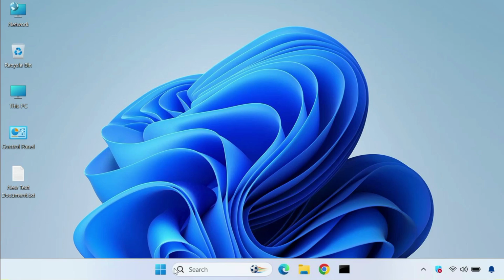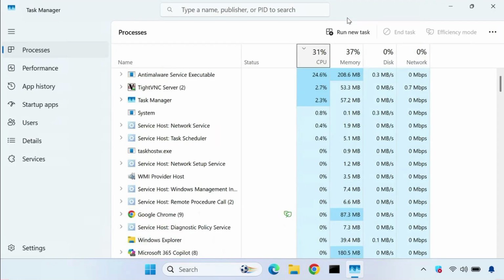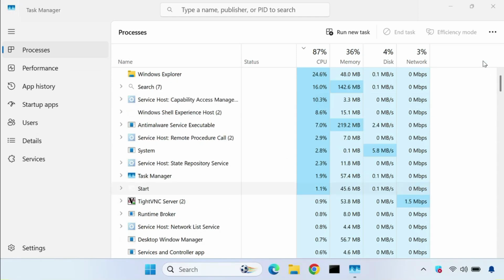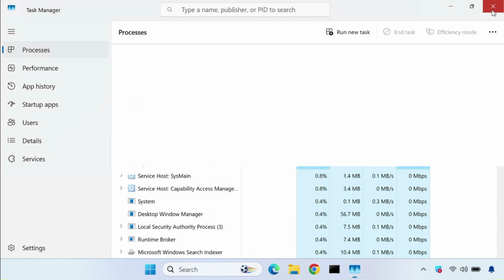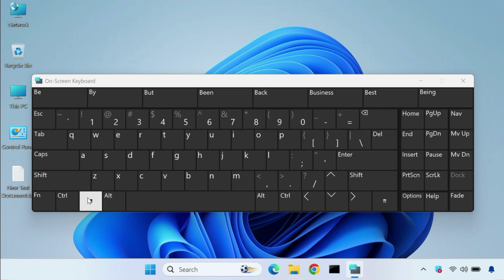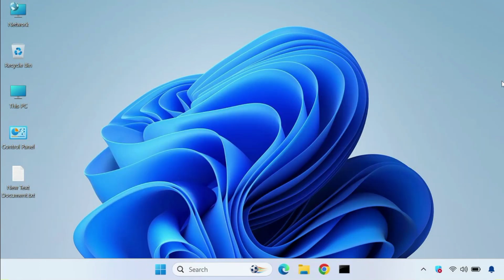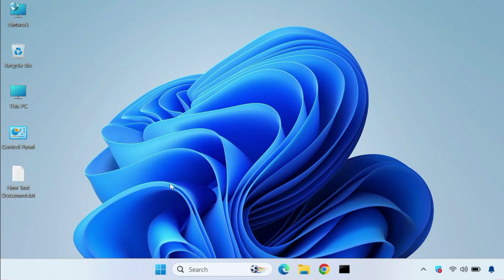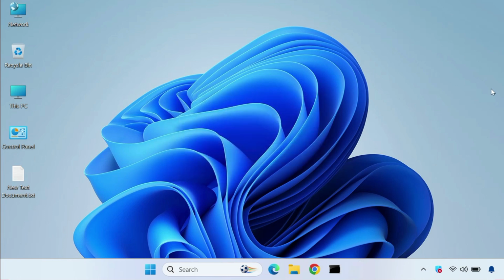Laptop Black Screen? Try These Fixes First | Windows 11 Black Screen Repair Guide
Laptop Black Screen? Try These Fixes First!
How to Fix a Laptop Black Screen on Windows 11
Laptop Turns On But Screen Is Black? Here's the Fix!
Windows 11 Black Screen After Login? Easy Solution
Laptop Black Screen After Update? FIX It Fast!
Fix Laptop Black Screen with Cursor on Windows 11
Laptop Screen Stays Black But Power Is On? Solved!
Windows 11 Black Screen Problem? 100% Working Fix
Laptop Display Not Working? Complete Black Screen Repair Guide
How to Fix a Black Screen on Any Windows Laptop